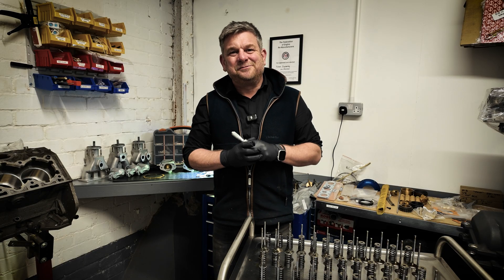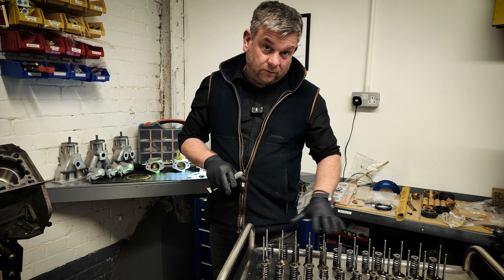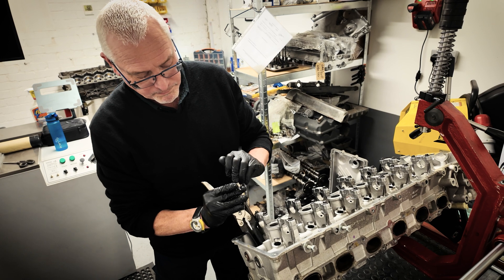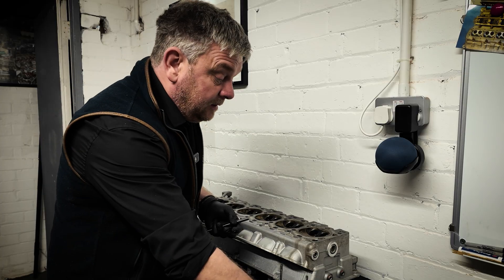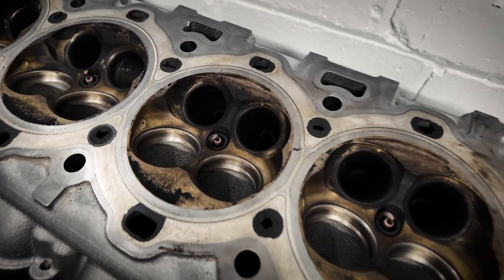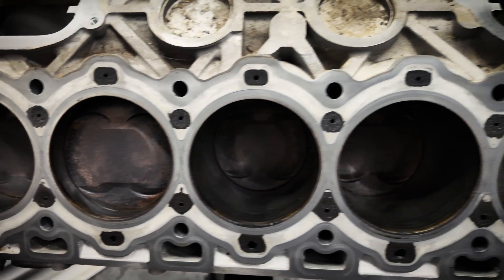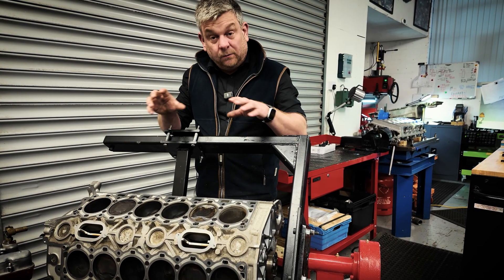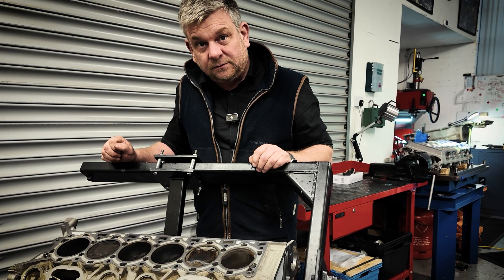V12 Rapide S - Episode 02 - Cat Ingestion Issue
The second episode on the Aston Martin Rapide S 6.0L V12 Engine that has ingested its catalytic converter.

Looking at more detail into the issue and our methods for rectification as part of this fantastic Aston Martin V12 engine rebuild.